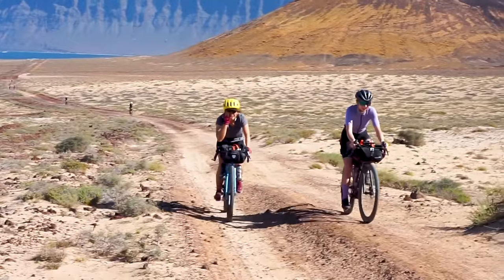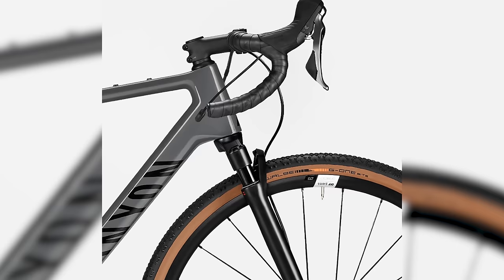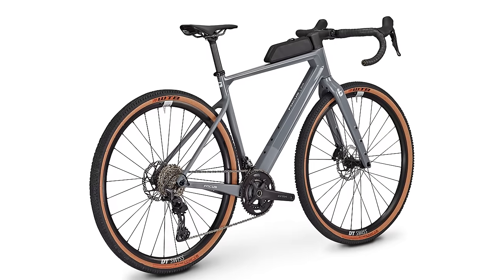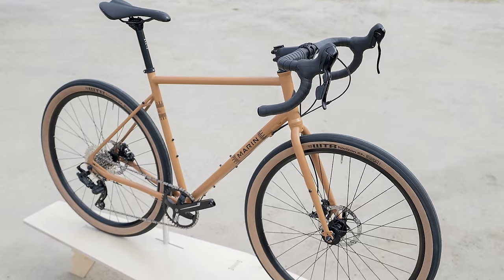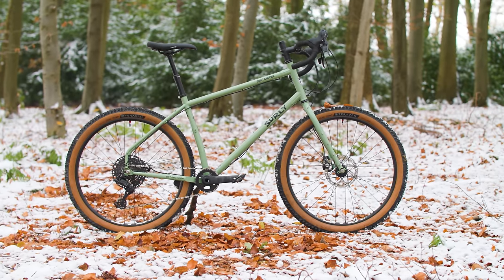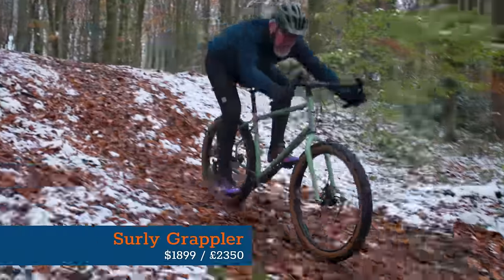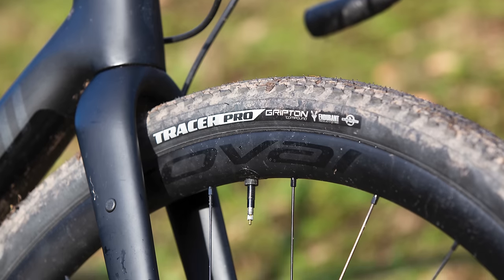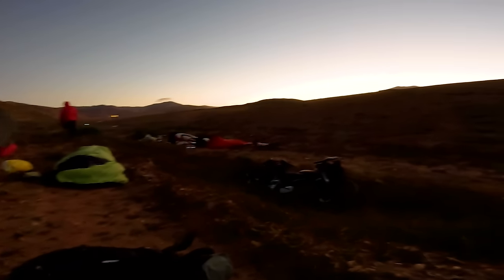Top 5 2024 Gravel Adventure Bikes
If you’re planning a bikepacking trip in 2024, it’s more than likely you’ll be choosing a rugged gravel bike as your companion. In fact, it’s now the bike of choice for most riders seeking off road adventure.

But which bike to choose? Well, get shreddy, because these are our top 5 adventure gravel bikes for 2024.

Chapters
00:00 Intro
00:26 Canyon Grizl
01:40 Focus Atlas
03:03 Marin Nicasio
04:42 Surly Grappler
06:27 Specialized Diverge STR
07:58 Your Own Bike